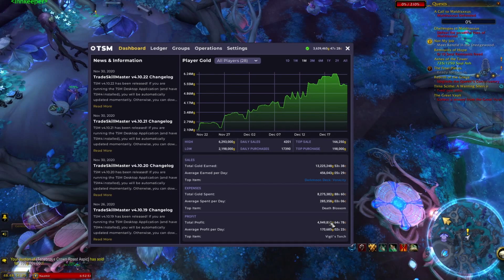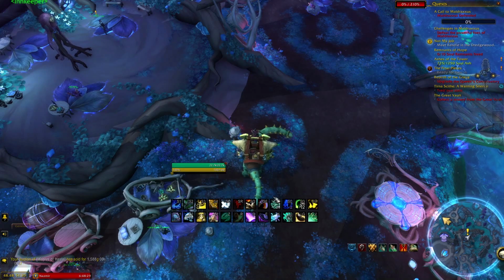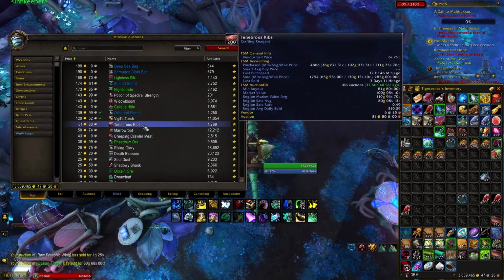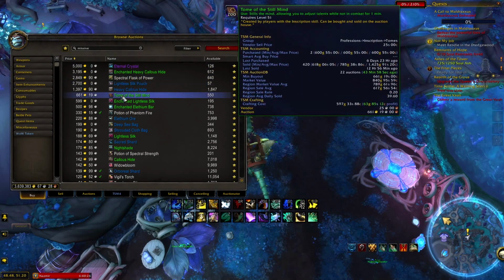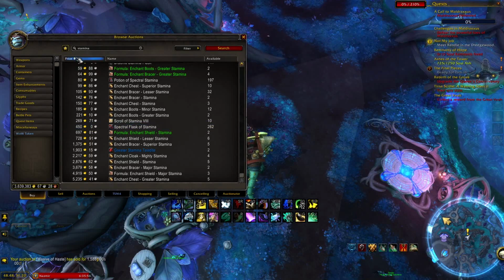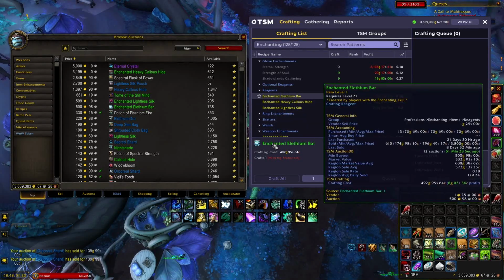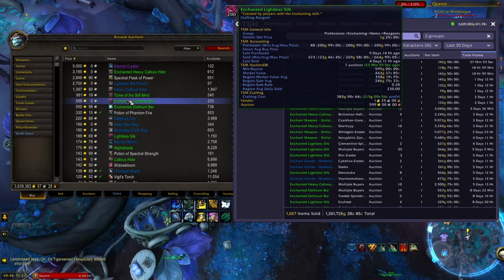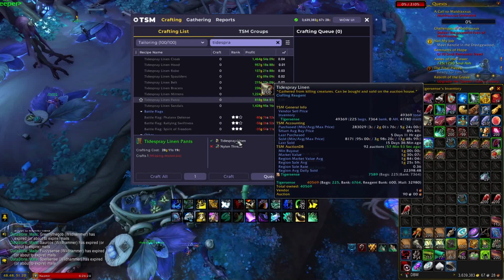5.5 Million Gold Since Shadowlands! | Complete Gold Breakdown | WoW Gold Making Guide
I hope you guys enjoyed this Video! It's a bit different compared to my normal gold making guides but I hope you can use it to your advantage!

0:00 Intro
1:30 Flipping Herbs
4:10 Cooking
7:15 Inscription
9:28 Alchemy
11:34 Enchanting
14:18 Legendary Crafting (Tailoring)
14:52 Vendor Shuffles
17:00 Old World Items
18:24 Transmog
19:40 Outro/Thanks